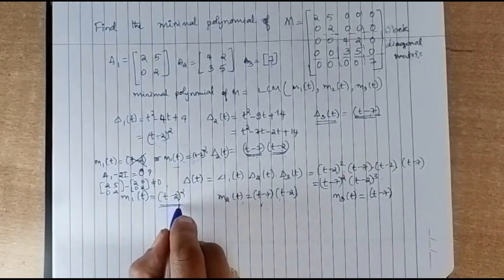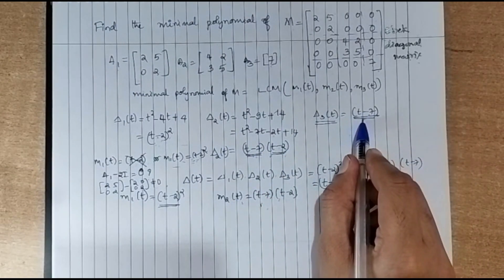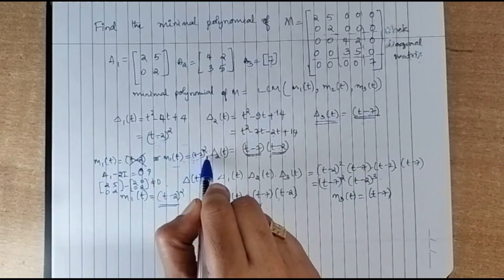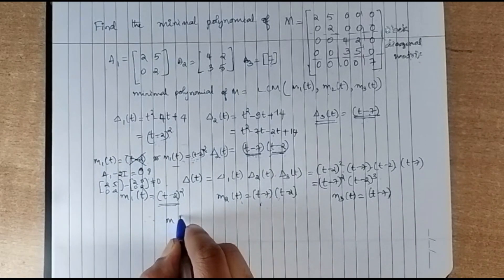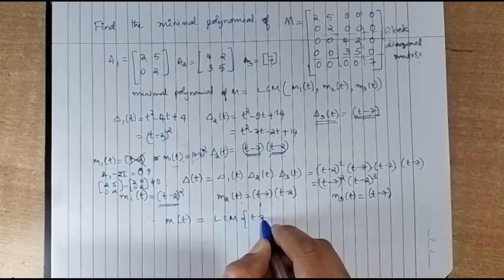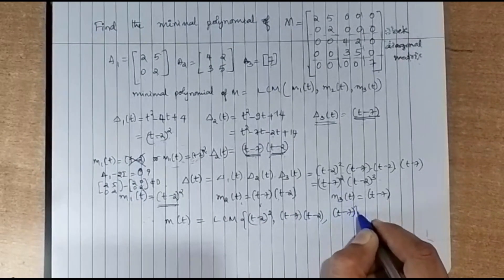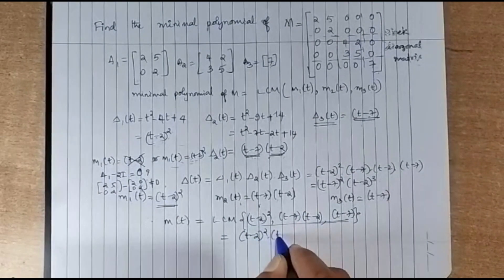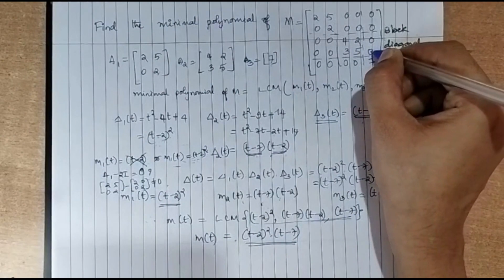Minimal Polynomial of Block diagonal Matrix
*Title:*
 Finding the Minimal Polynomial of a Block Diagonal Matrix
*Description:*
In this video, we'll explore how to find the minimal polynomial of a block diagonal matrix. We'll start by reviewing the definition of a block diagonal matrix and the concept of minimal polynomials. Then, we'll dive into the process of finding the minimal polynomial of a block diagonal matrix, including examples and illustrations.
The minimal polynomial of a block diagonal matrix is the least common multiple (LCM) of the minimal polynomials of its diagonal blocks. We'll show you how to compute the minimal polynomial using this property and provide step-by-step examples to help you master the technique.
*Key concepts:*
- Block diagonal matrices
- Minimal polynomials
- Least common multiple (LCM)
- Diagonal blocks